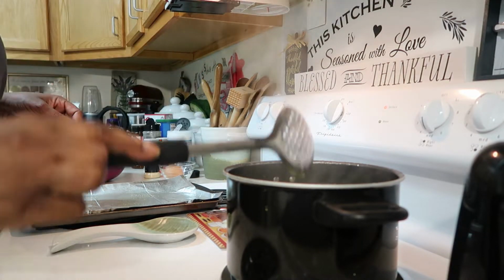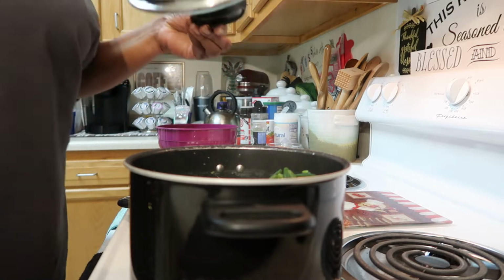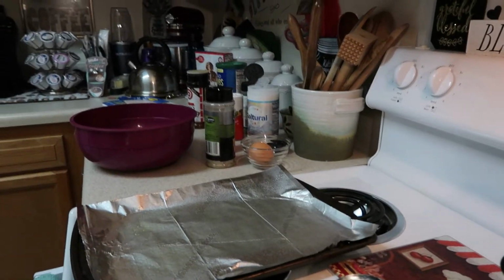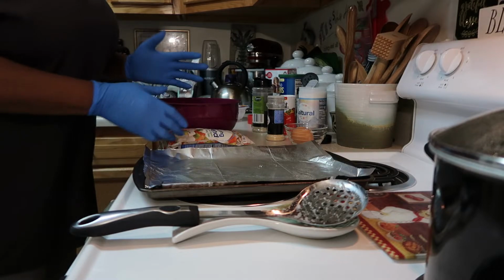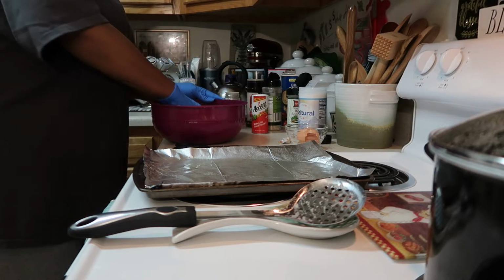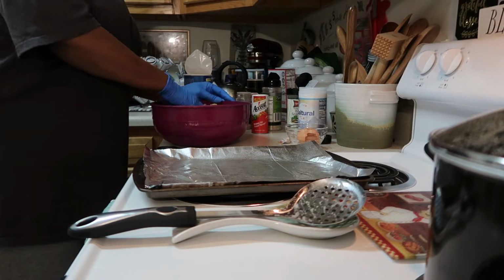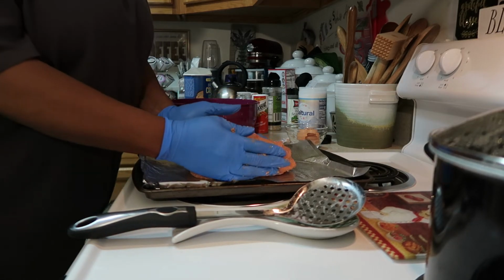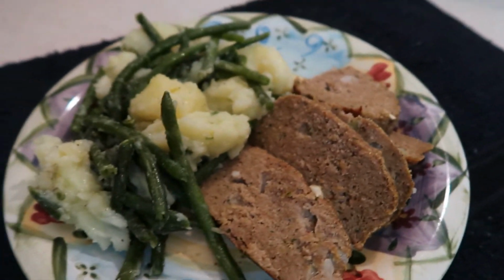In The Kitchen with Swt Sadie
Happy Blessed Sunday family.
Thank you for returning.
I pray everyone is stay safe.
Remember- This Too Shall Pass.
Blessings Love and Happiness
Swt Sadie J TV